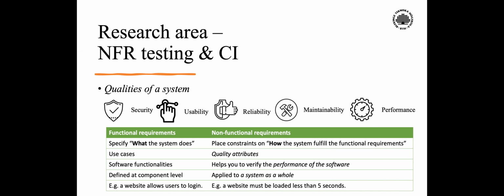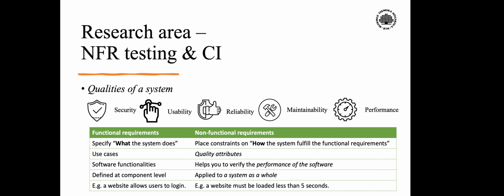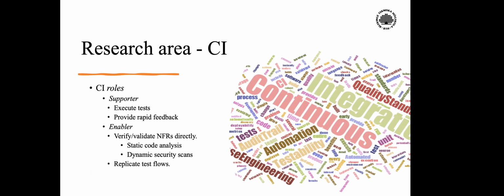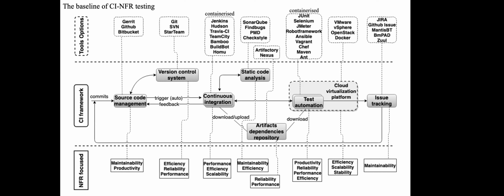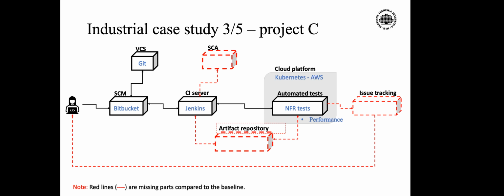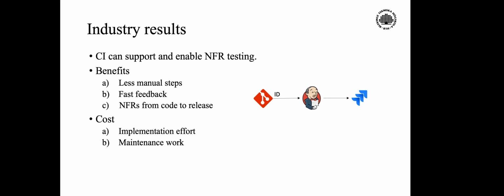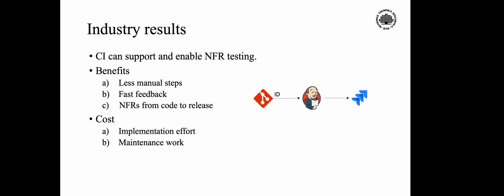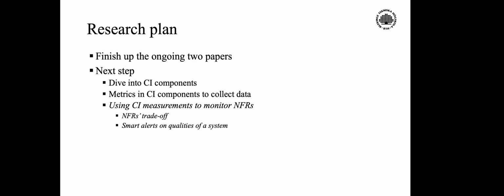Automated NFR testing through CI environments - Liang Yu